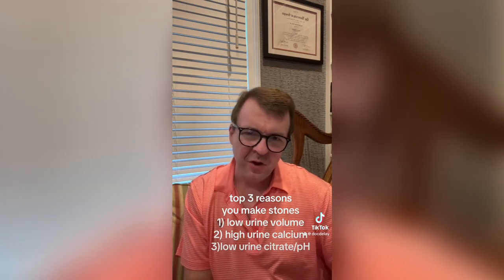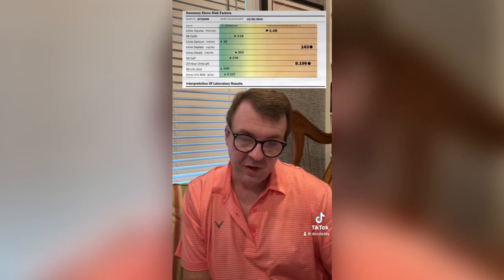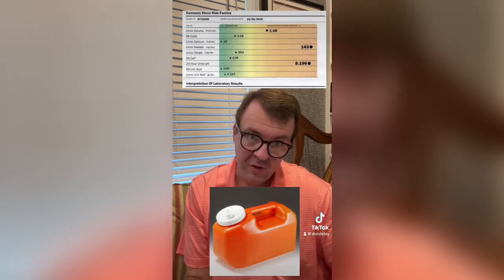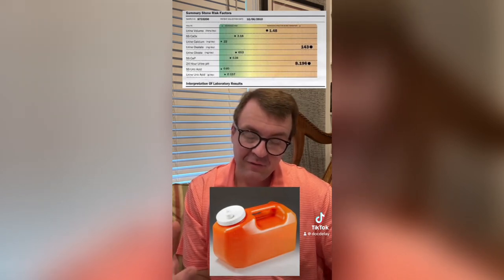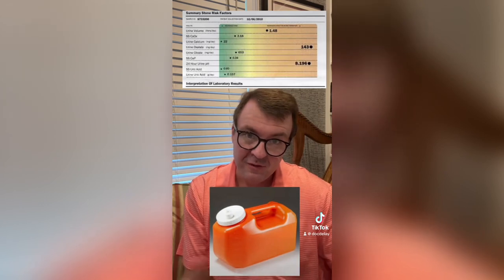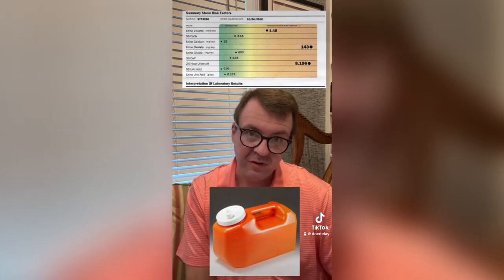Can Medications prevent kidney stones? Dr. Kent DeLay Lexington South Carolina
Lets talk about which medications can be used to prevent kidney stones and how they work!

Dr. Kenneth(Kent) DeLay is a urologist who focuses on male sexual health and practices in West Columbia, South Carolina. He is one of the only fellowship-trained urologists in prosthetic urology and male sexual dysfunction in the state. He has extensive expertise in penile implant surgery and Peyronie's disease. He also treats benign enlargement of the prostate and low testosterone.

He has developed this channel to educate men and their partners about what the treatment options are for sexual dysfunction and urinary issues and what the pros and cons for each of these can be.

Dr. DeLay is native to the state of Georgia and attended the University of Georgia for his undergraduate degree and cellular biology. He attended the medical college of Georgia for his M.D. He then did his urology residency at Eastern Virginia Medical School in Norfolk, Virginia. He did a fellowship in male sexual health and infertility at Tulane University in New Orleans.